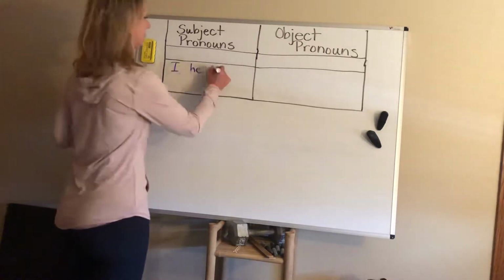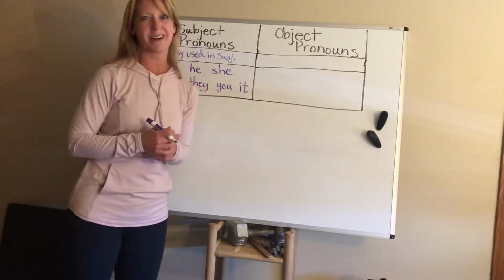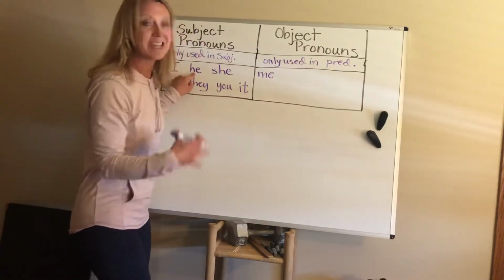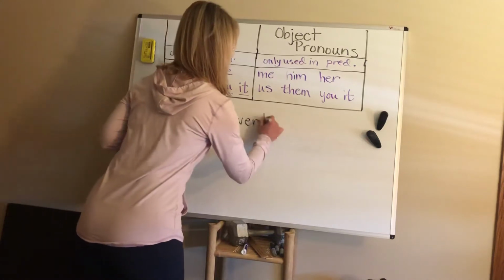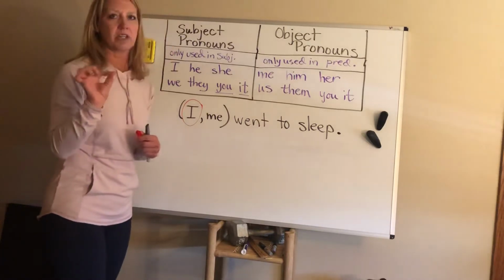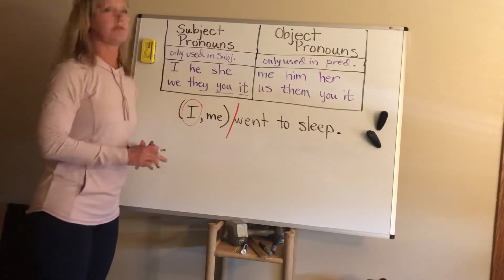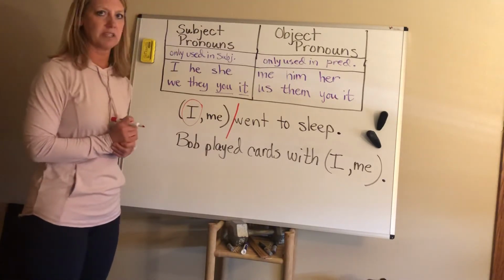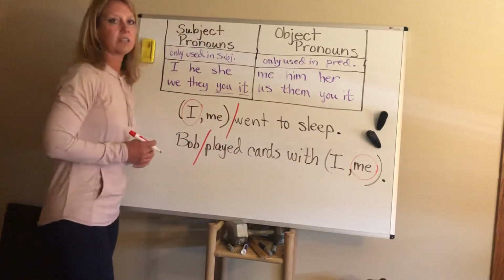Subject and Object Pronouns 4-15-20